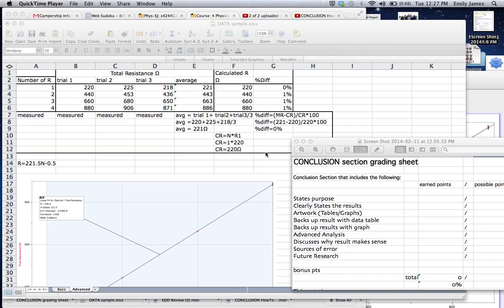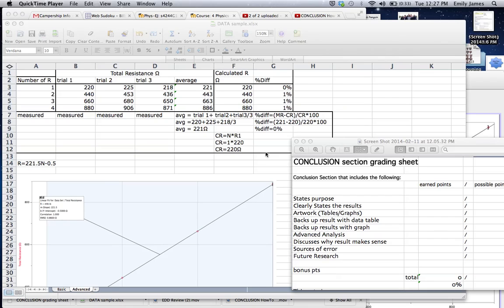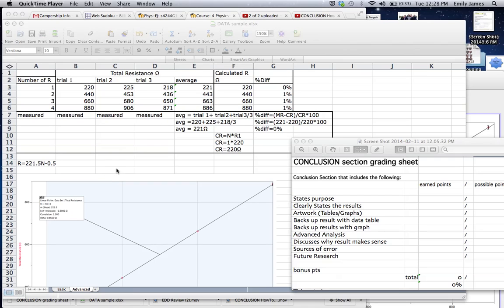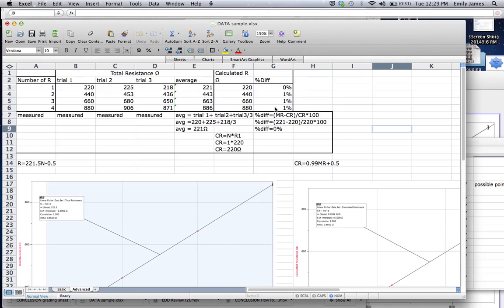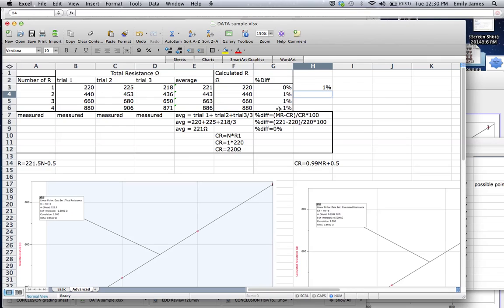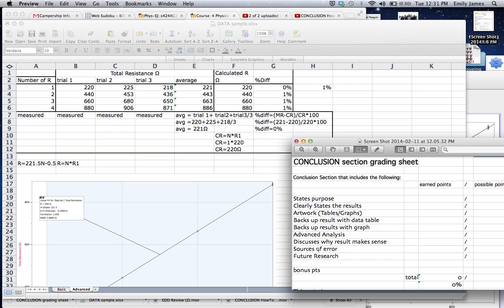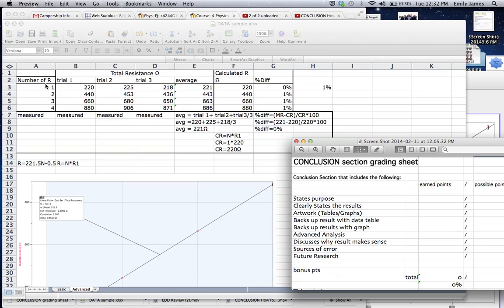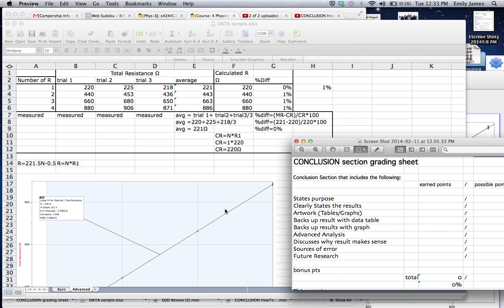CONCLUSION general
General description of what should be in a lab conclusion with an example of the how it applies to the Rtot lab